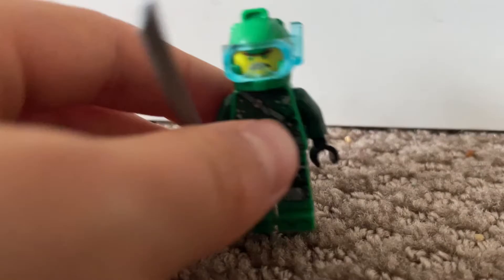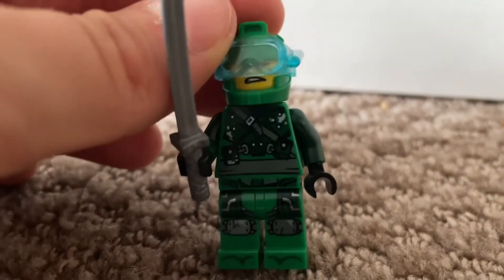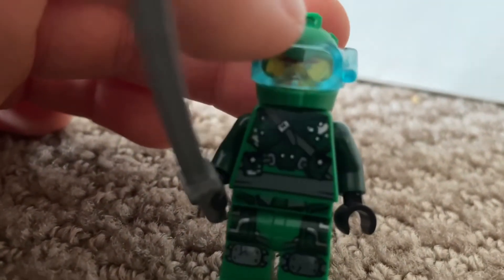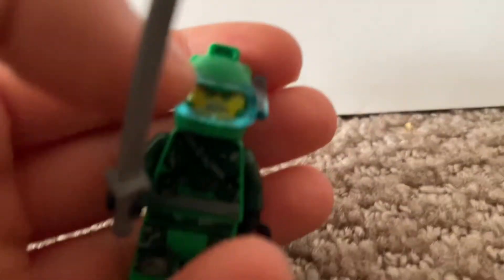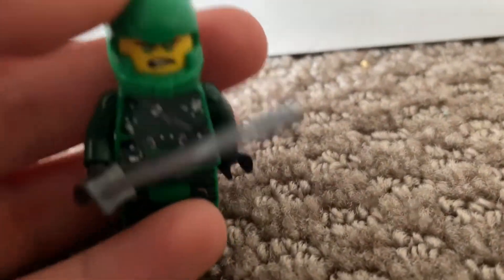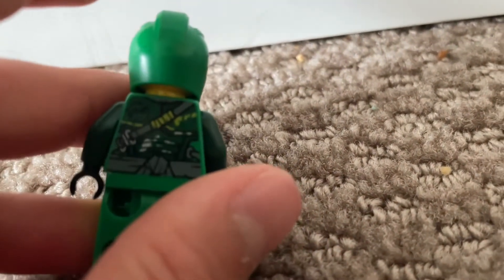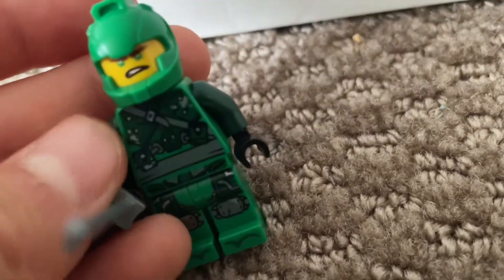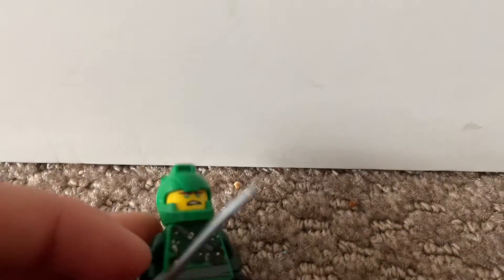Ninjago custom seabound Scuba Lloyd